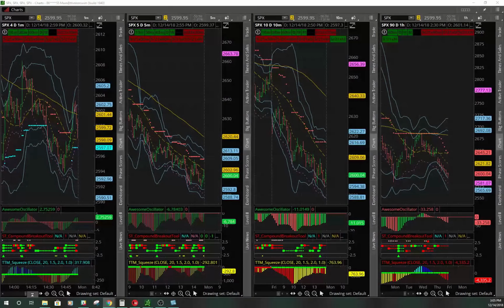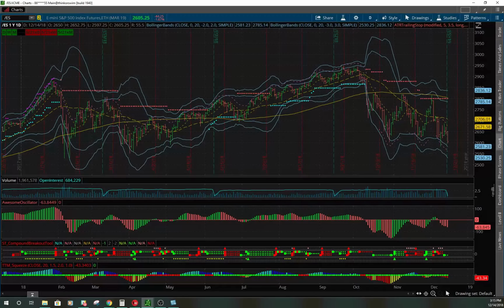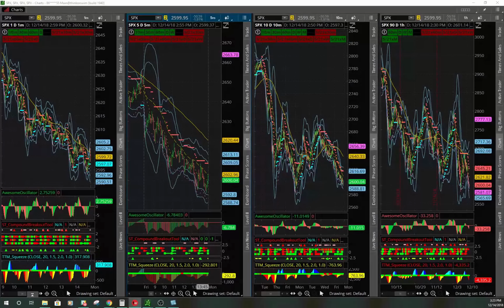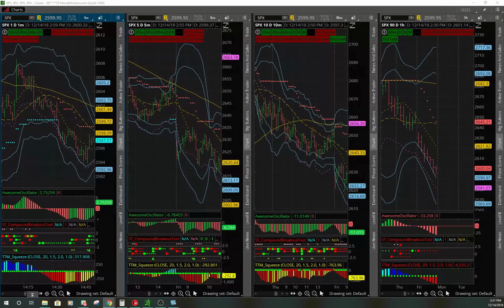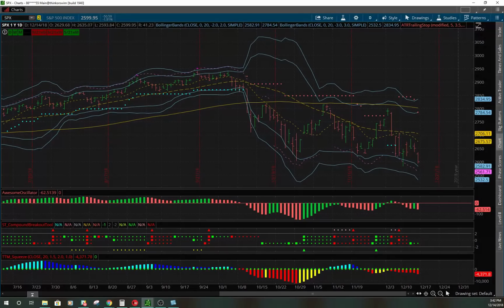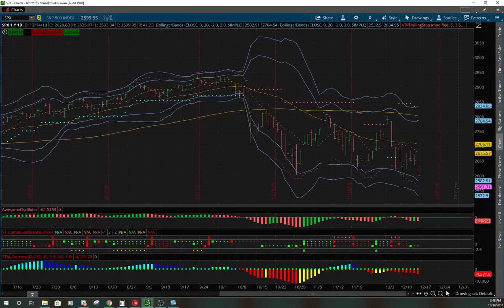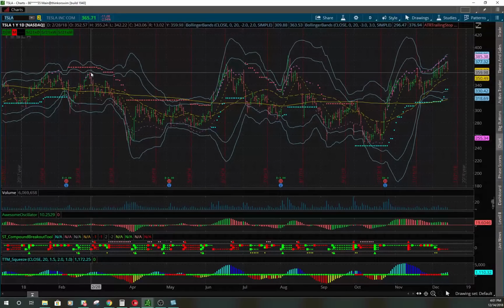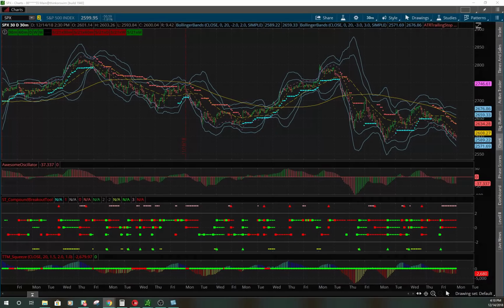Free Webinar: Allison's Recycling Risk Q&A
Allison Ostrander